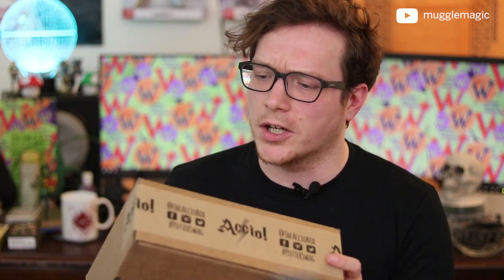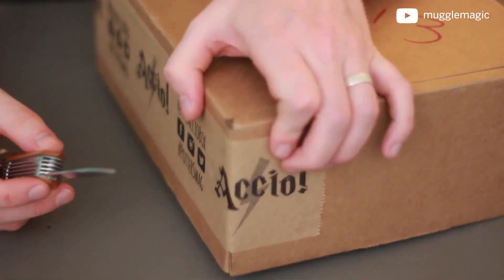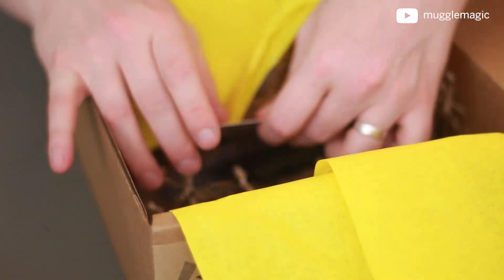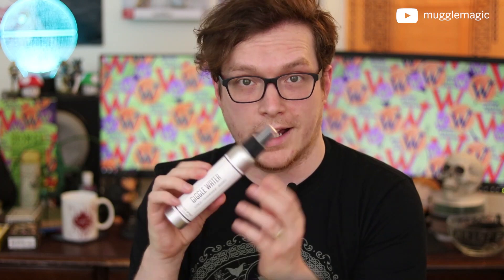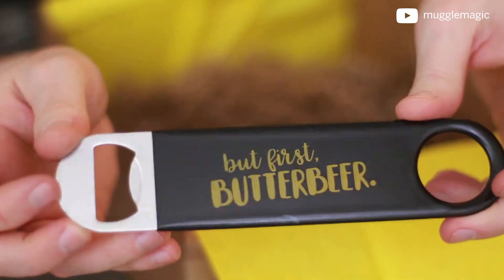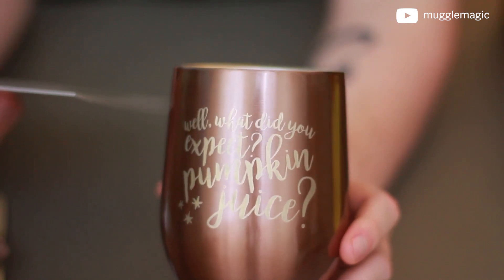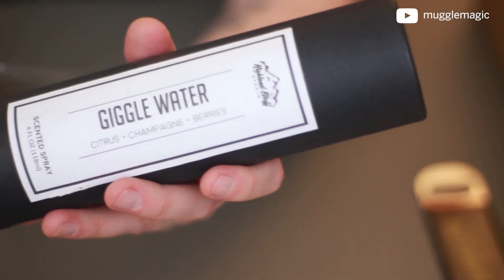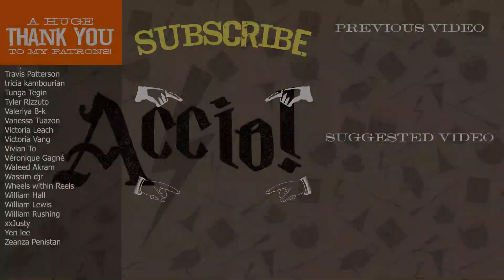Accio! Box Unboxing - Hufflepuff, December 2018!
I've partnered with Accio Box to bring you this Harry Potter unboxing video for December 2018! Accio Box is a monthly harry potter subsctiption box full of handmade items!

LOVE MUGGLE MAGIC?

MUGGLE MAGIC MERCH!

SEND ME MAIL
Muggle Magic
United States